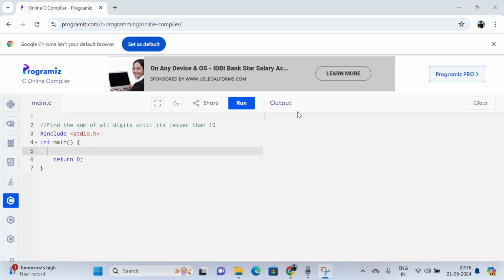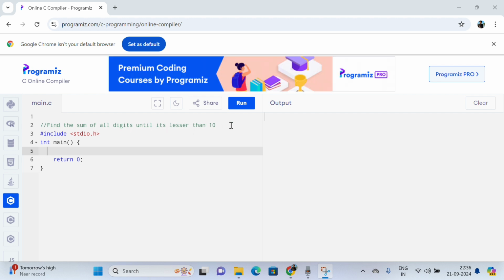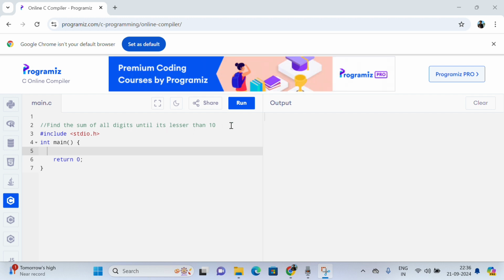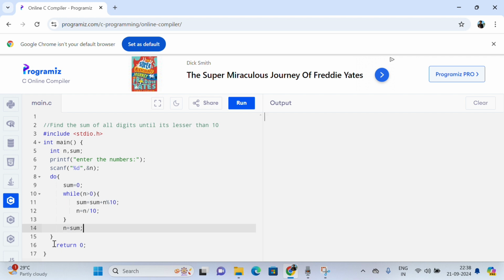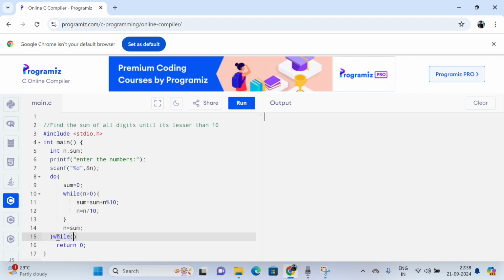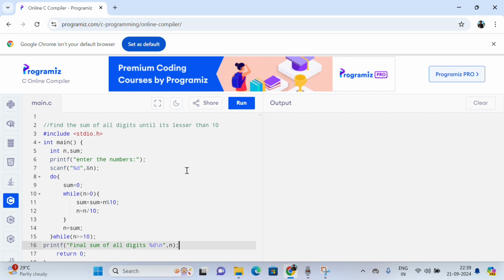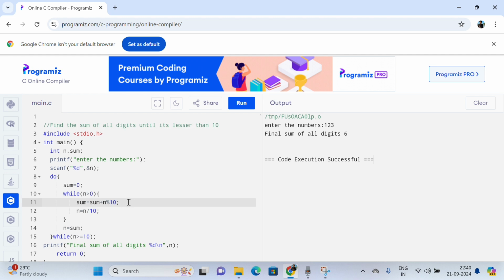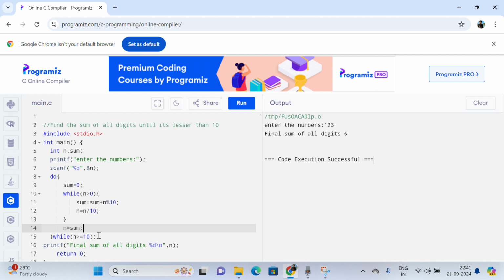C Program to Sum of All Digits Until Single Digit | Coding Tutorial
Description:
In this video, we'll walk through a C program that takes a number, sums all its digits repeatedly until a single digit is obtained, and
prints the result. This concept is essential in number theory and can be applied in various programming challenges. Watch the full tutorial to understand the logic and code behind solving this problem step-by-step.

🔴 Topics Covered:
- Looping through digits
- Modulus and division operations
- Logic behind summing digits repeatedly
- Optimizing the program for better efficiency

💻 Check out the full explanation and breakdown in the video.